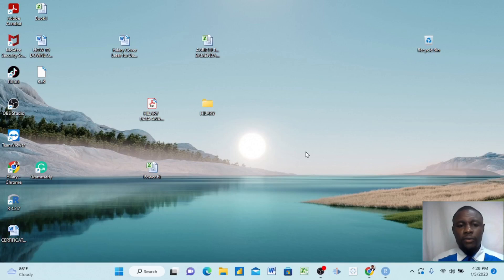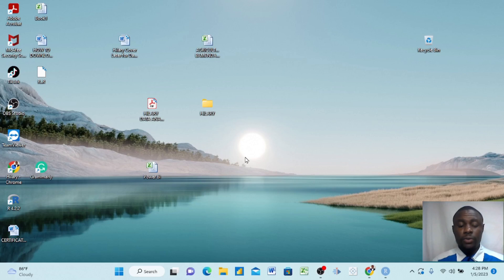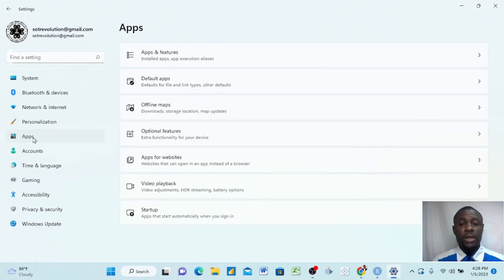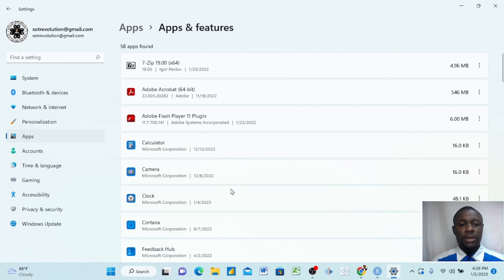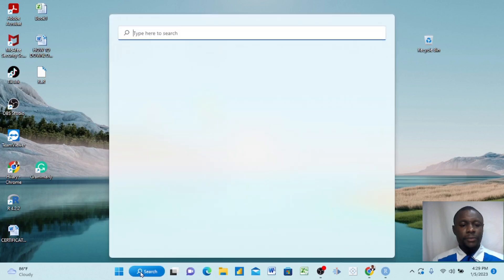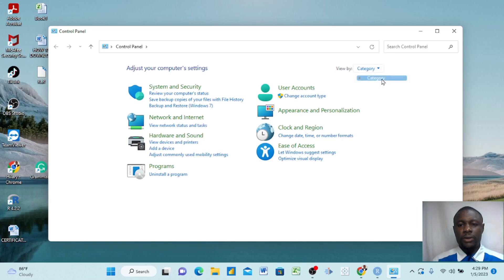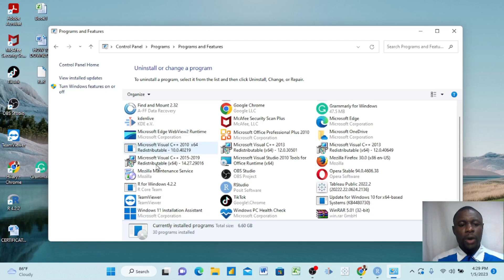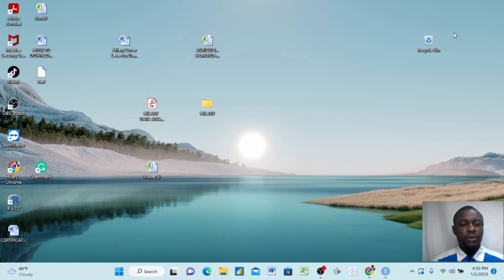How to Clean Your Windows 11 System.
This Video will Teach you simple Steps on how to clean your windows 11 system  for free without cost

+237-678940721